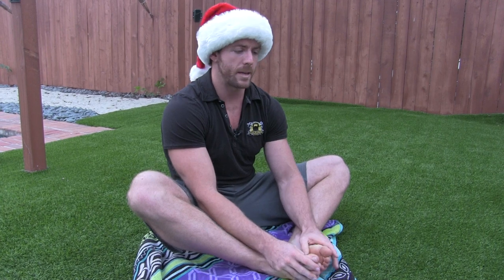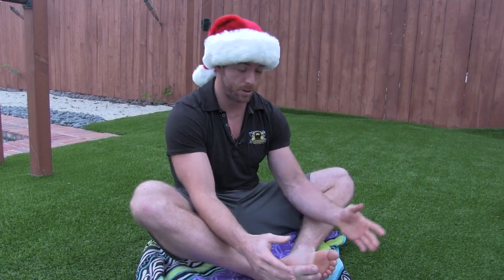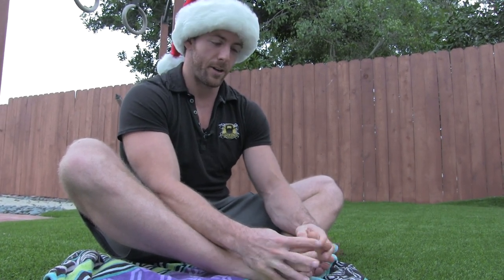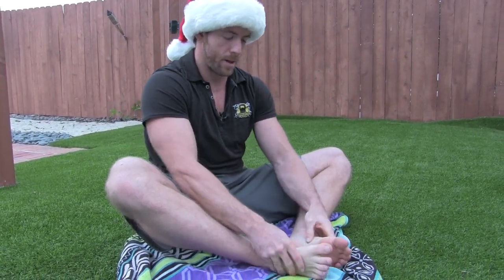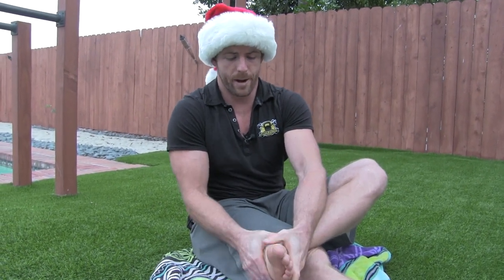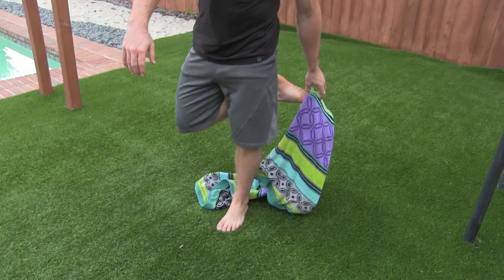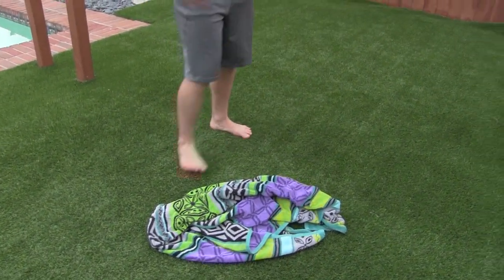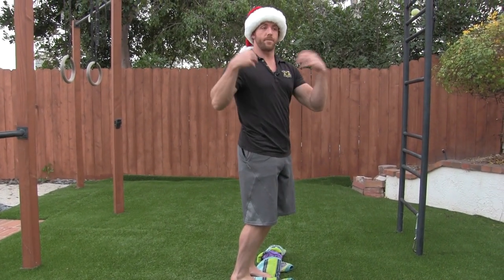12 Flows of Christmas: Feet